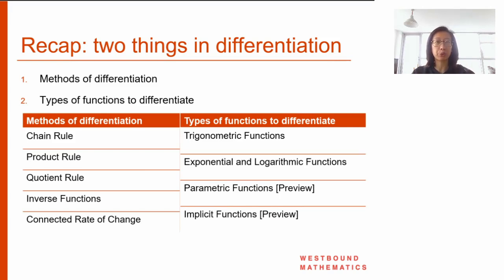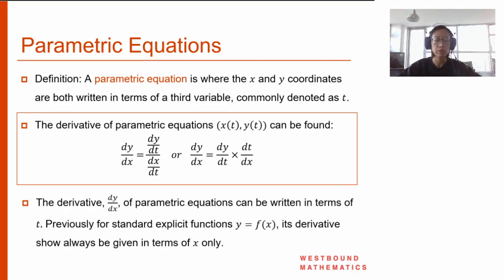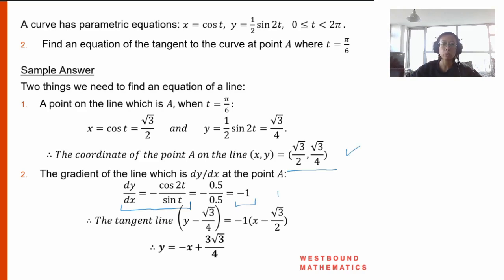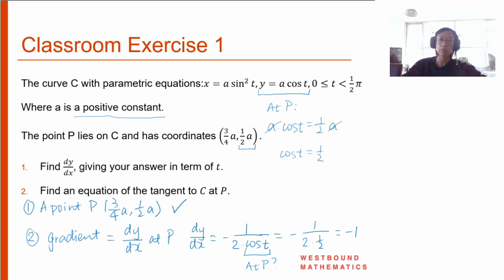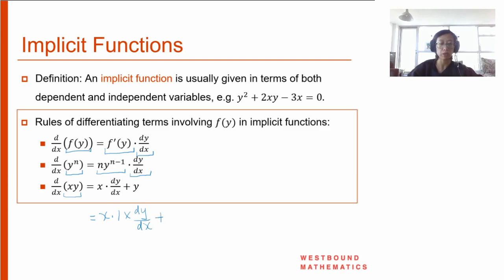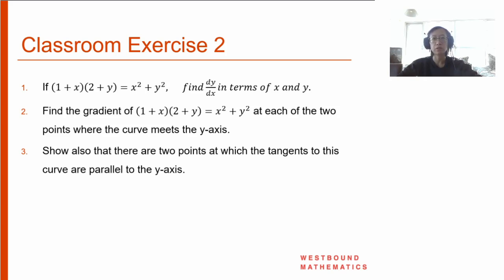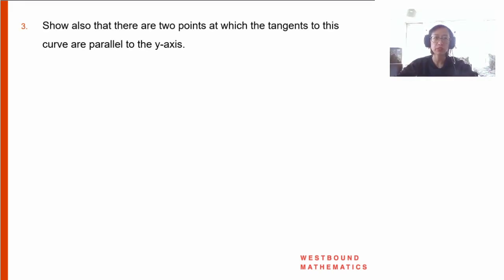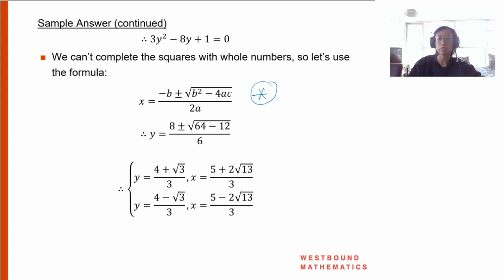How to get A* for A-Level Maths: Differentiation Part II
Lecture 8 of Get A* for A- Level Pure Maths series, the Differentiation Part II video goes through the key concept, past paper questions, and classroom exercises on the below topics.

- Differentiating parametric equations: 02:03
- Example 1 (differentiating parametric equations): 04:56
- Exercise 1 (differentiating parametric equations): 08:56
- Differentiating implicit functions: 13:14
- Example 2 (differentiating implicit functions): 17:34
- Exercise 2 (differentiating implicit functions): 20:35

Our videos will be focused on A- Level Maths tutorials, past paper walk-through, exam taking and preparation techniques.

* You are welcome to post any question related to the topic in the comments down below, we will collate the questions students struggle with the most and do Q&A videos by topic.